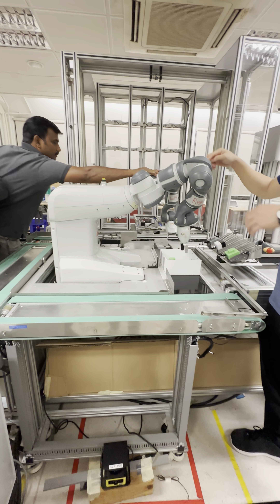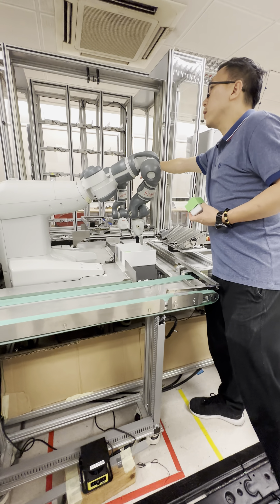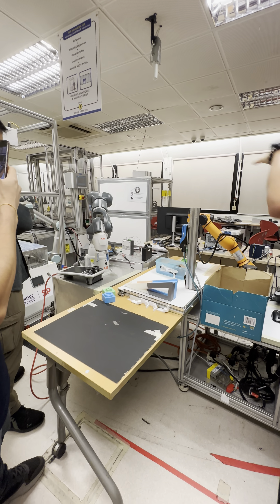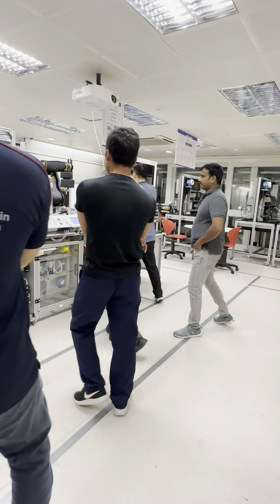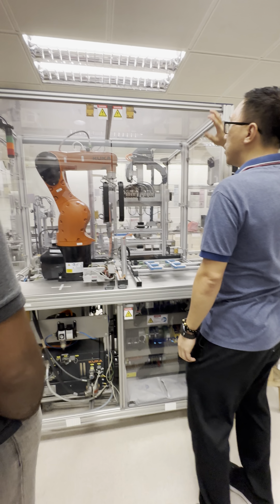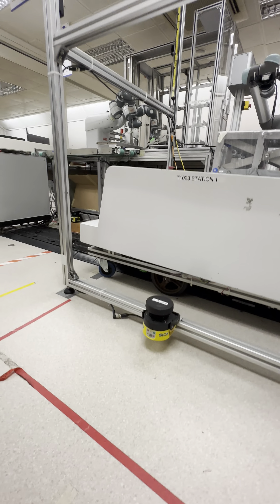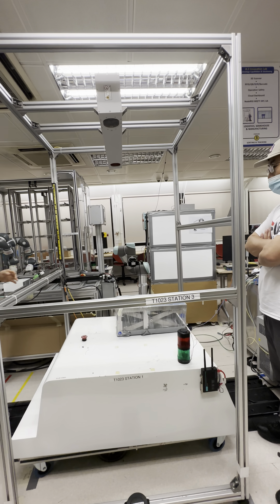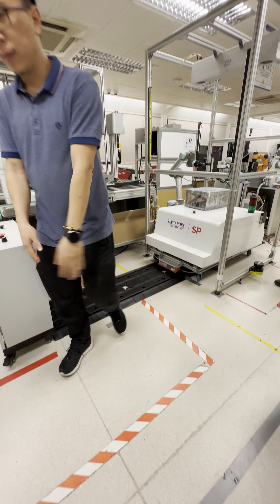Inside the Industrial 4.0 Lab: A Journey into the future of Manufacturing